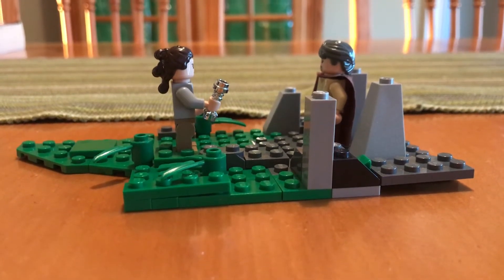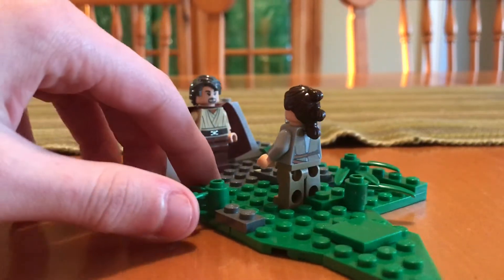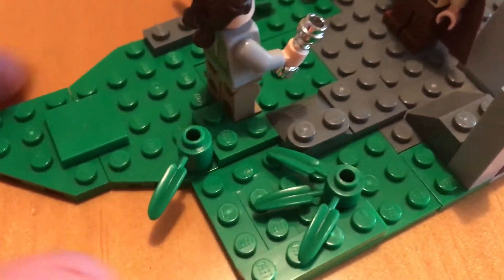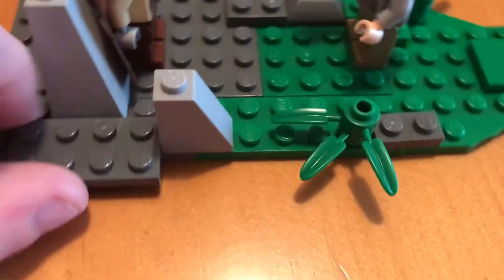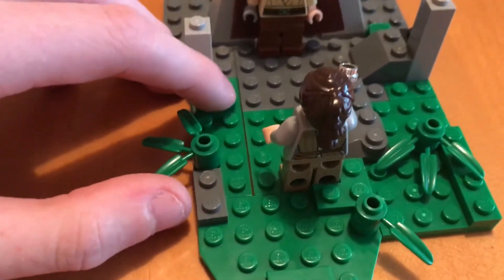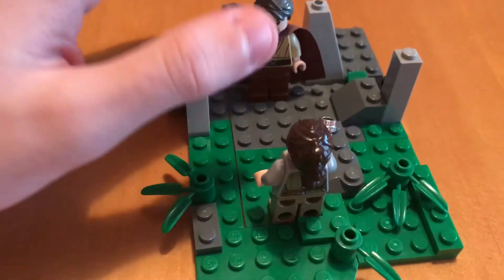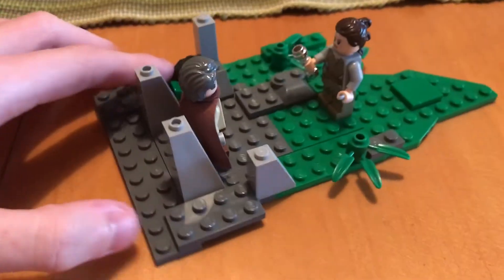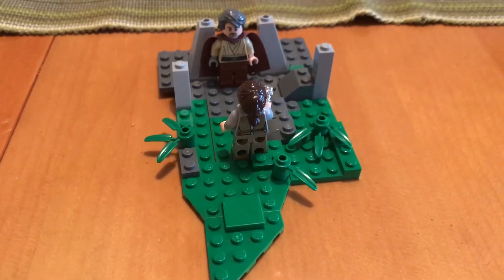Rey meets Luke Lego Moc from Star Wars The Force Awakens